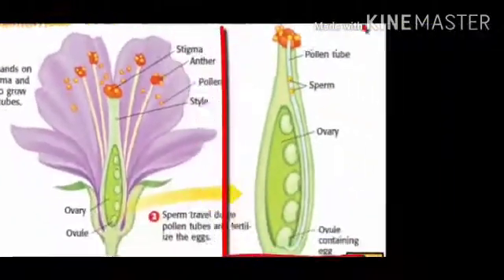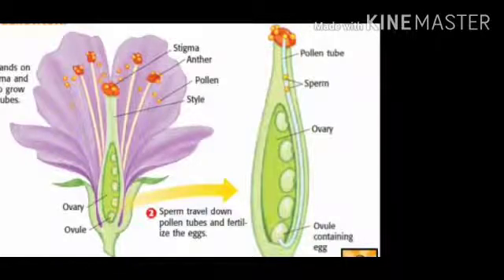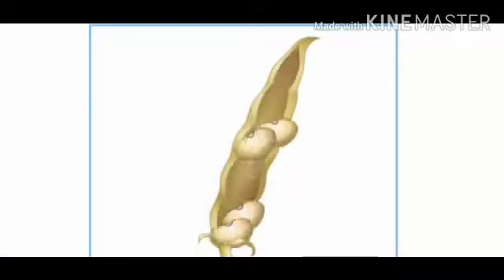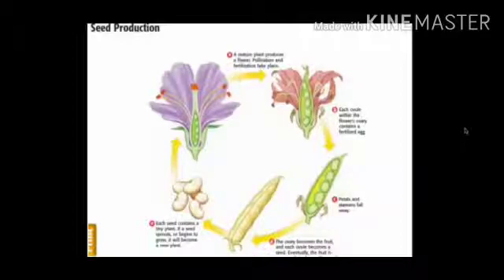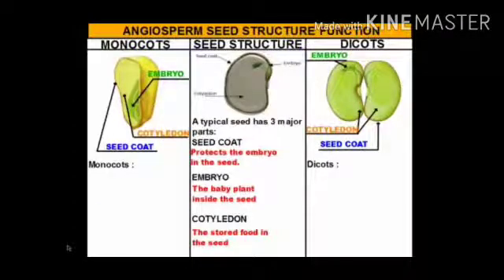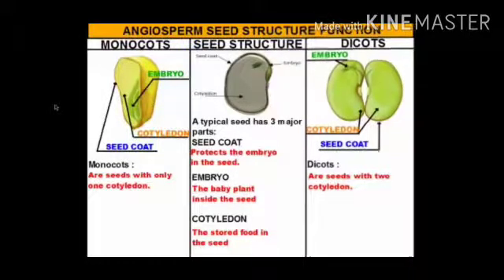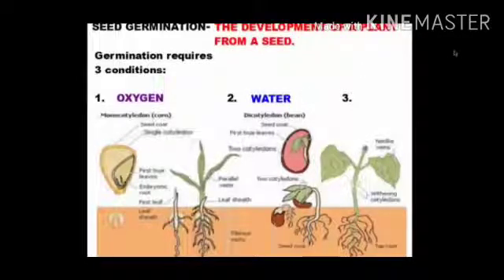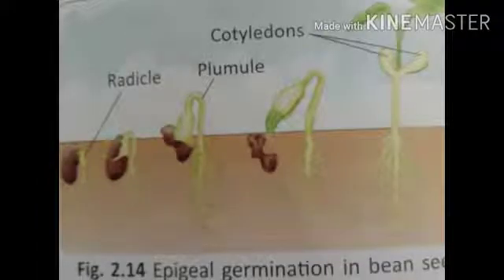Class VI Biology-Ch-2 Structure and Types of Flowers Part-3